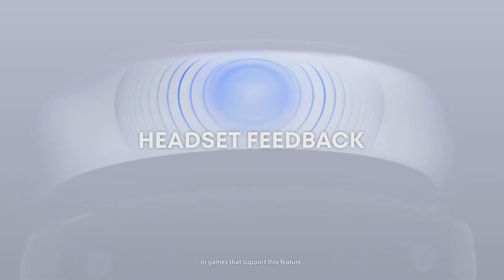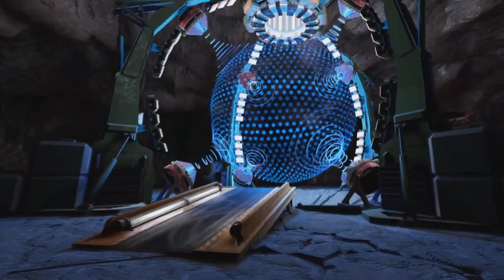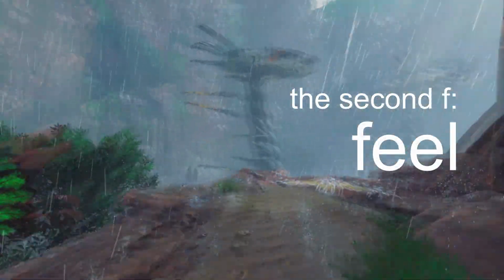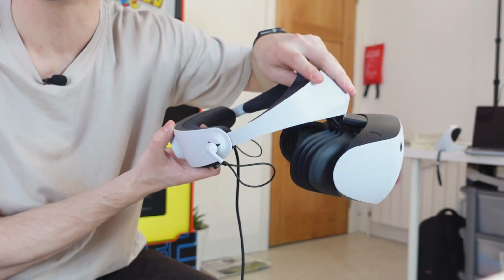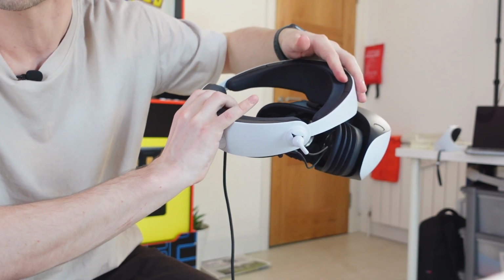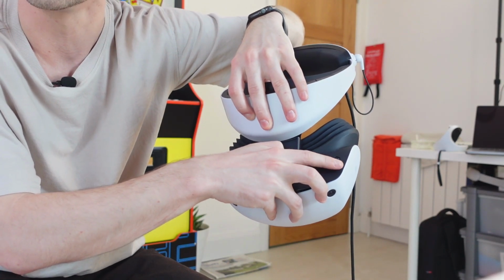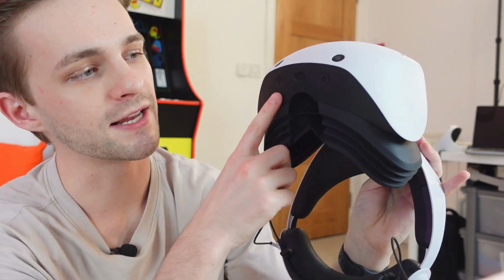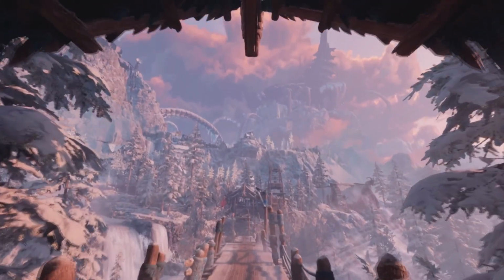Is the PSVR 2 actually for you?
Was the PlayStation VR 2 over hyped? Is it actually worth your money? What are the standout features? Eye tracking, high quality realistic graphics or headset haptic feedback? I'm going to cover it all with everything you need to know about the PSVR 2 - helping you decide if you should buy one.

Thank you to Sony for gifting both the PS5 and PSVR2 to the channel.